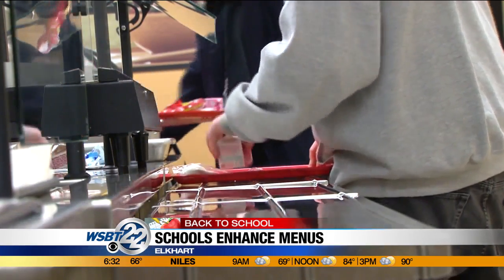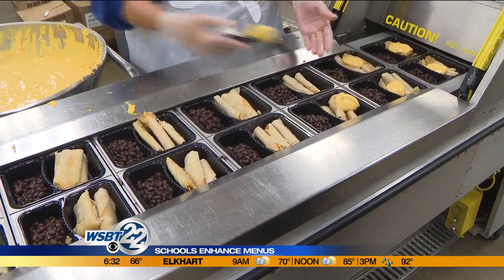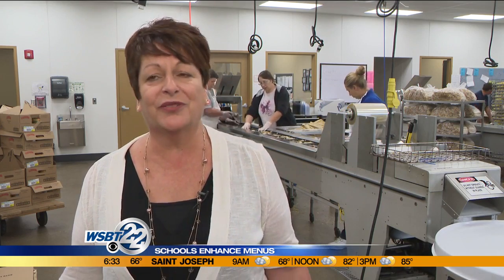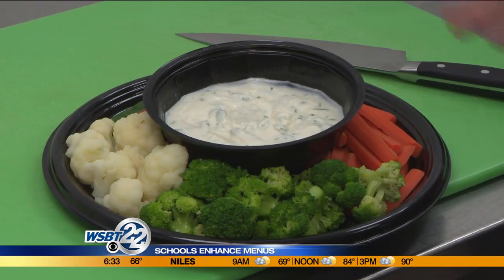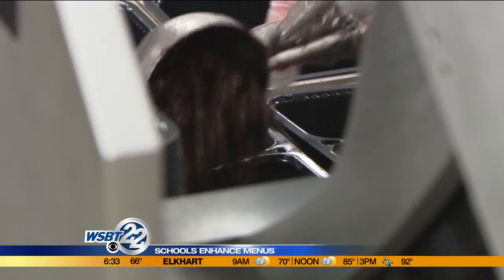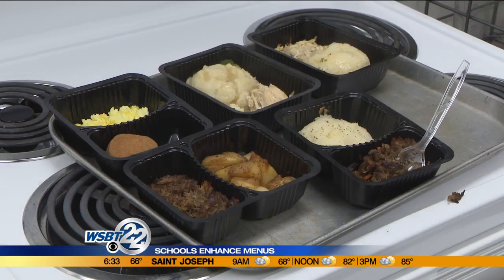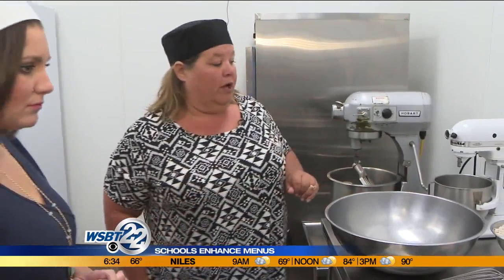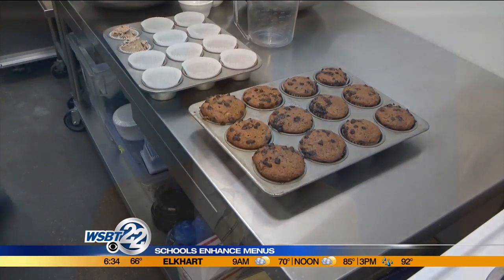Elkhart schools adding home-style food